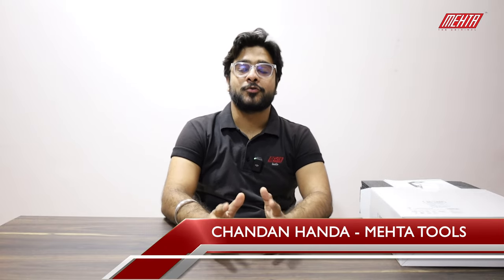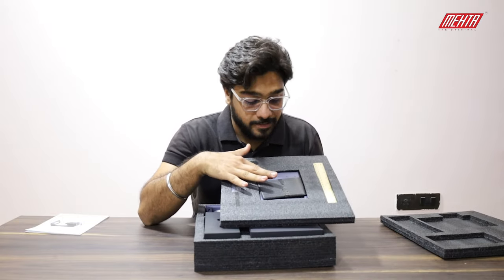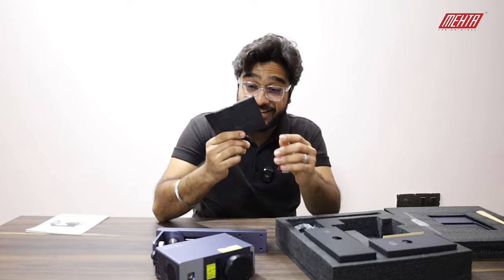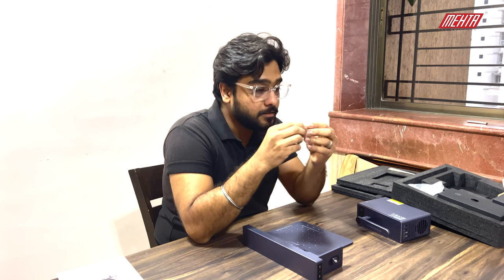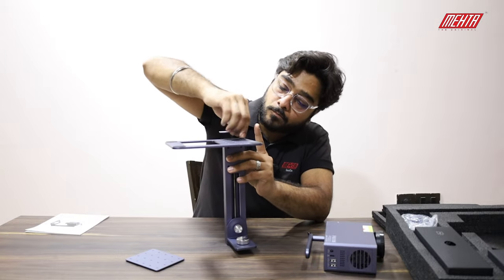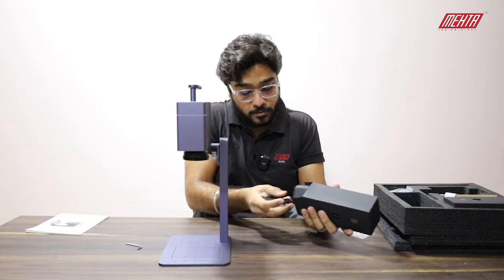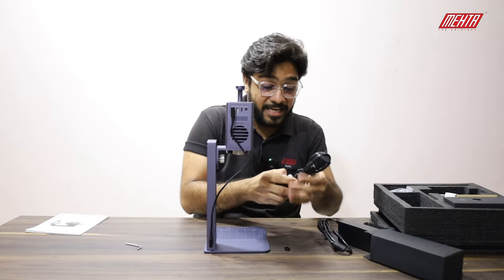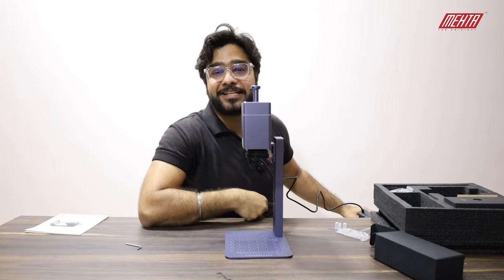Lasermark Unboxing & Set Up